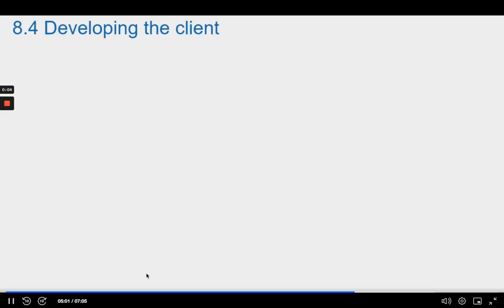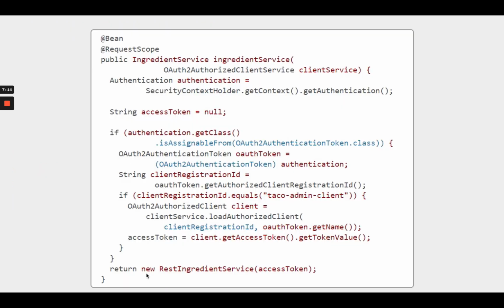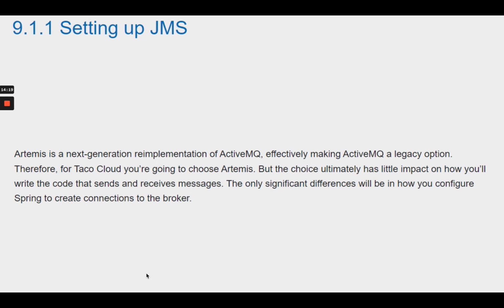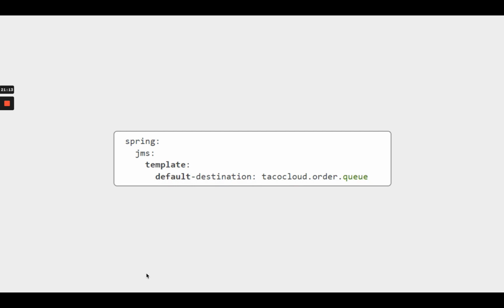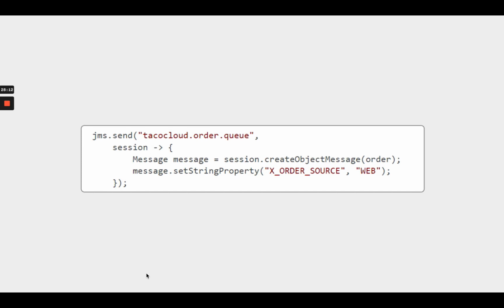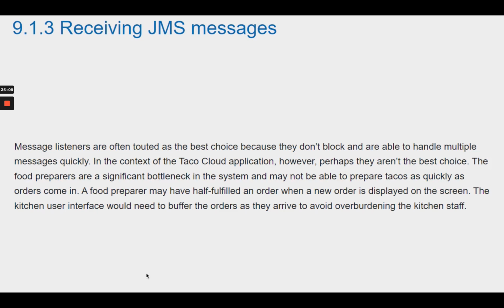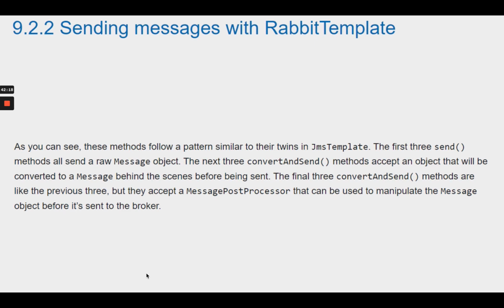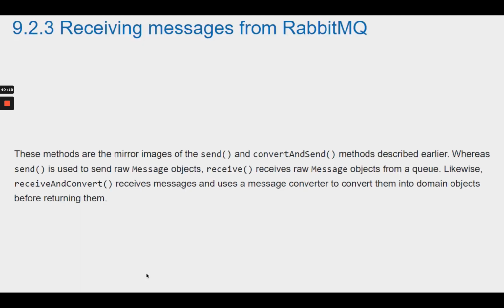Spring Security part 13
This is a series.. Follow the numbers in title to stay in order.

Covers both Spring fundamentals and new features such as reactive flows, Kubernetes integration, and RSocket. Whether you’re new to Spring or leveling up to Spring 5.3, make this classic bestseller your bible!